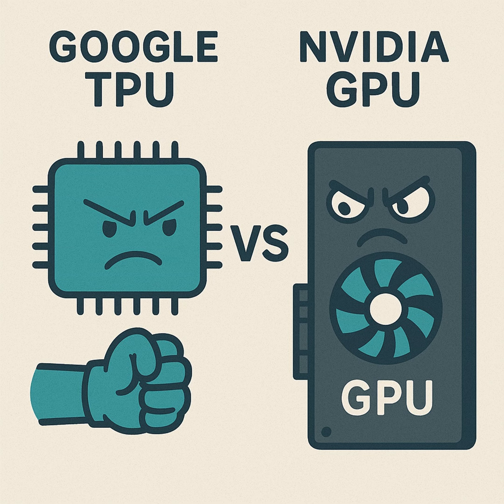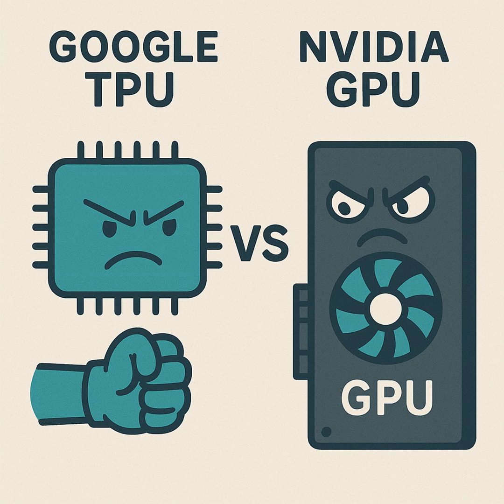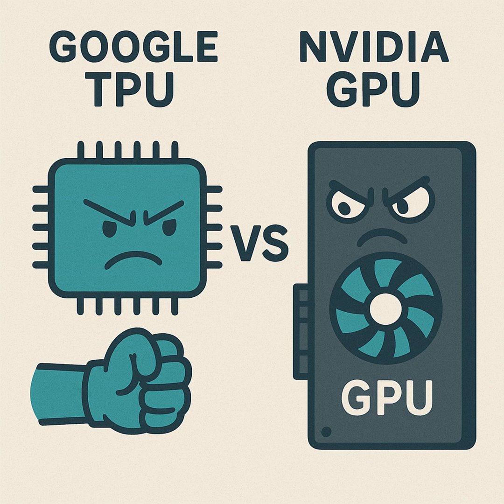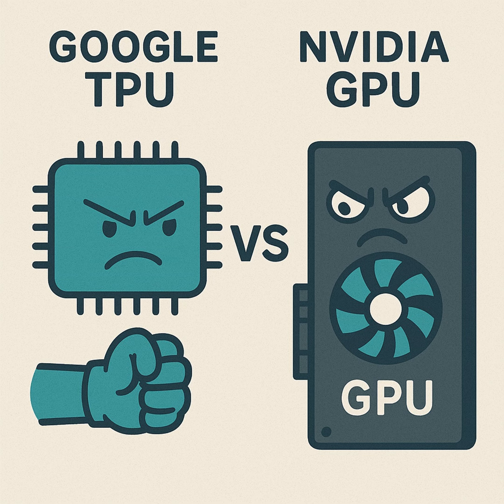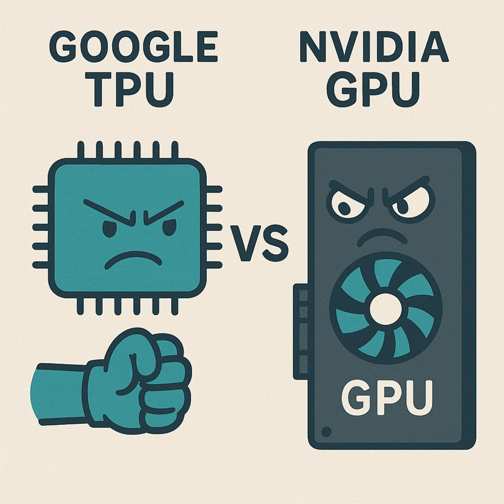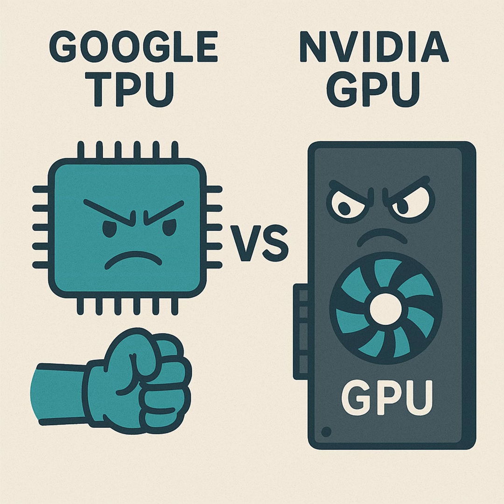AI PULSE - ChatGPT now remembers all your conversations and See how Google’s Ironwood TPU Redefin...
ChatGPT will now remember your old conversations

OpenAI Open-Sources BrowseComp Benchmark to Enhance AI Web Browsing Capabilities

YouTube Just Dropped a Free AI Music-Making Tool

Spammers Exploit GPT-4o-mini Model to Bypass Filters and Target 80,000 Websites

Gemini 2.5 Pro Launches Deep Research for Enhanced AI Assistance

Elon Musk's AI company, xAI, launches an API for Grok 3

Google's Ironwood TPU Redefines the AI Chip Game